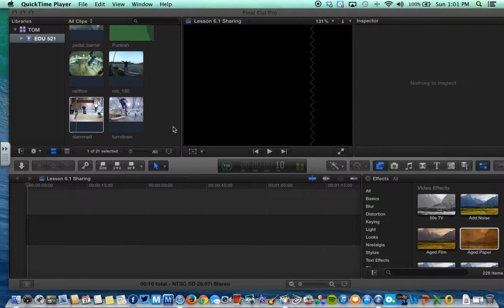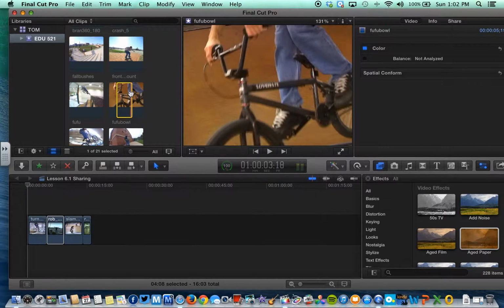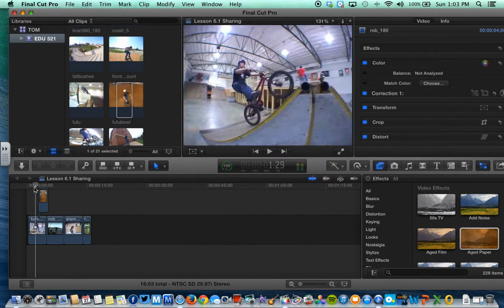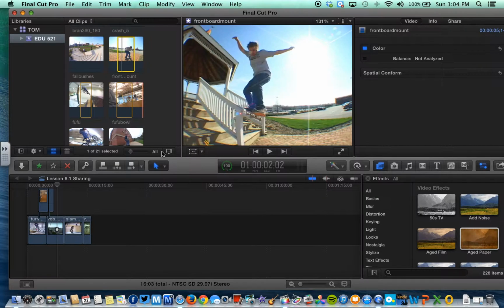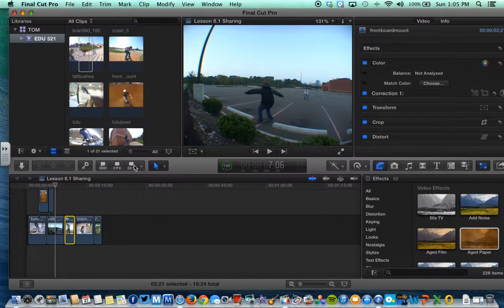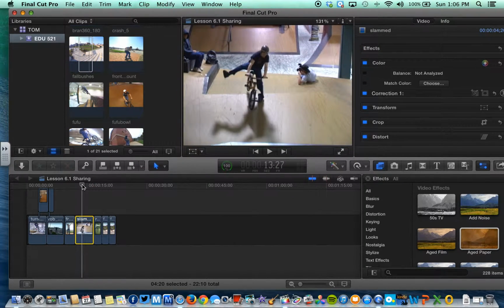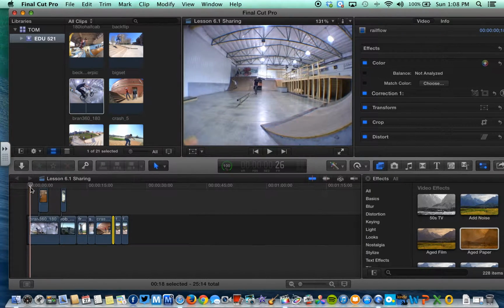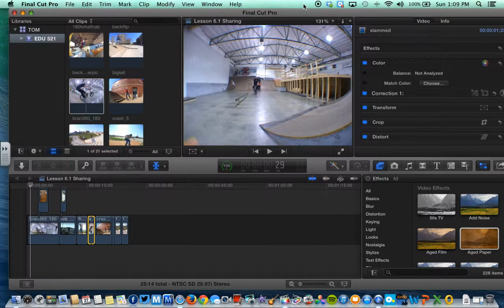FCPX: Inserting Clips